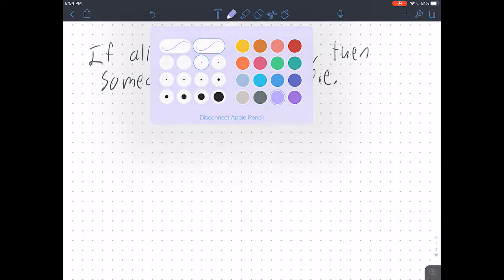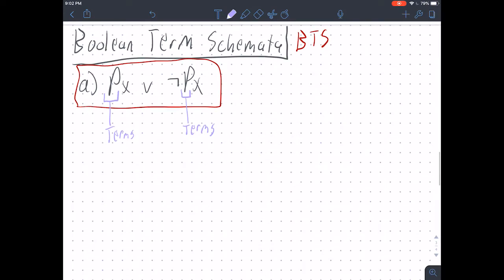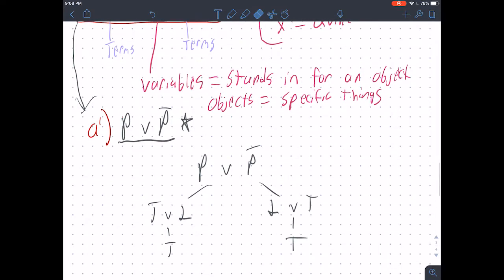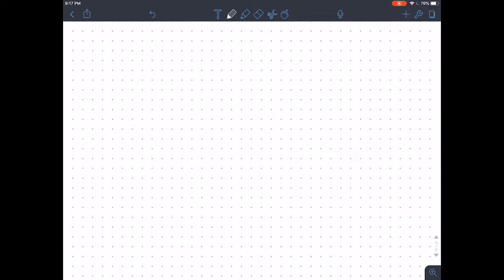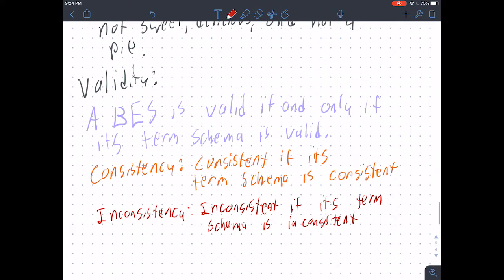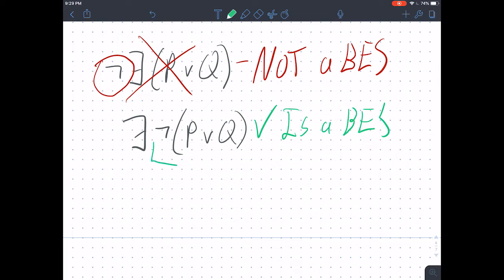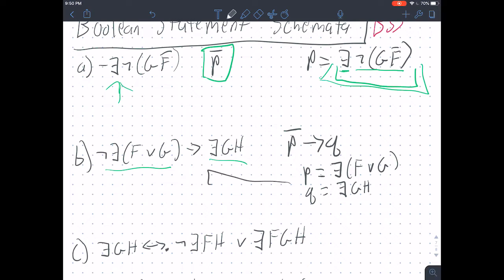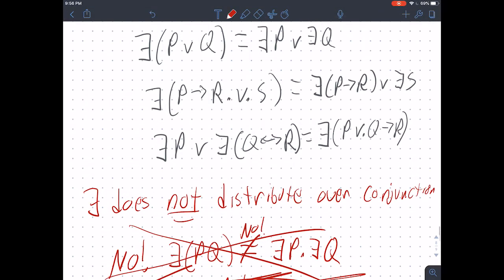Module 10 video